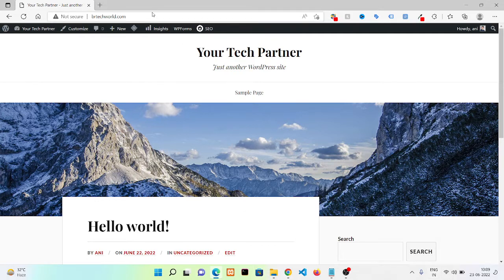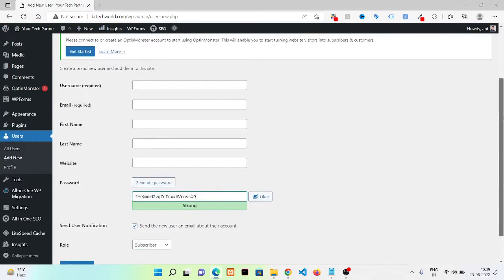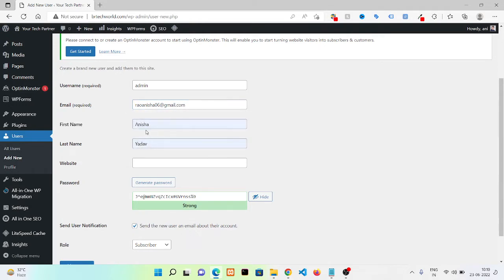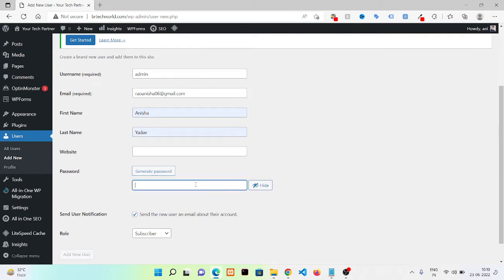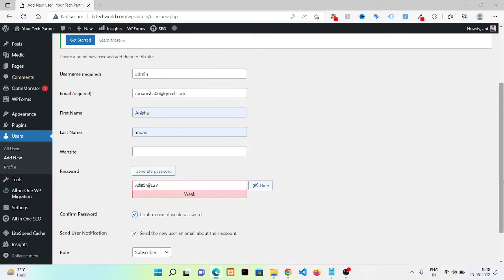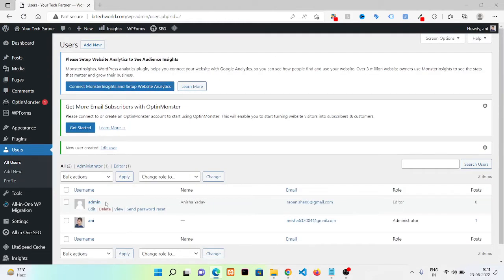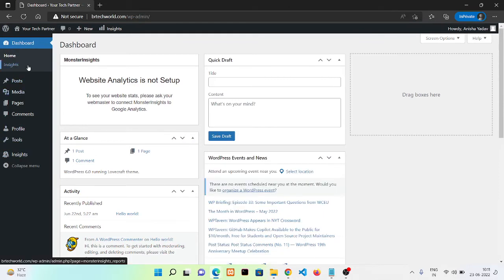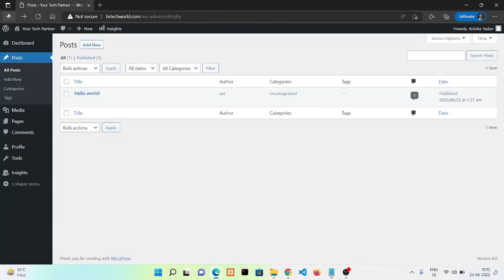How to add new user in WordPress in 2022 | For Beginners- Explained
Hey Everyone!